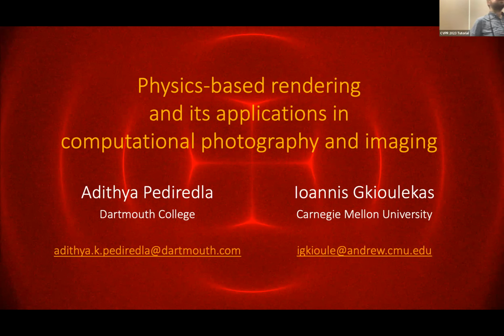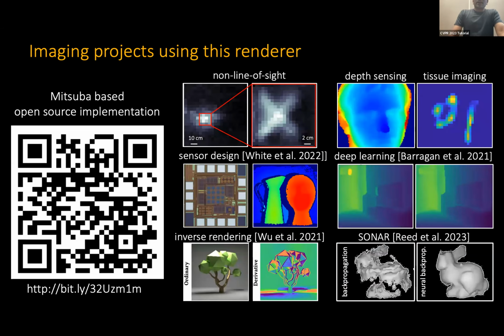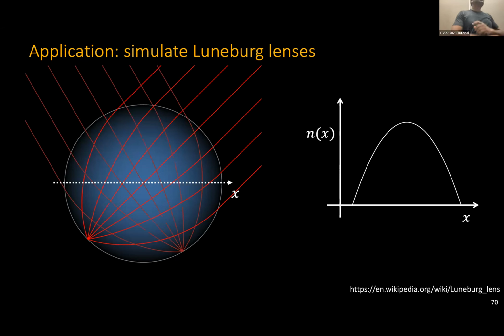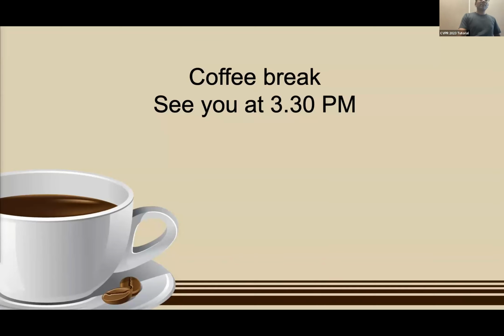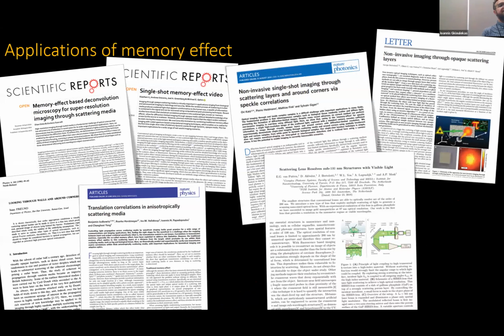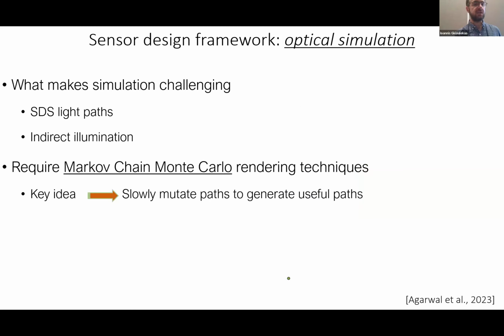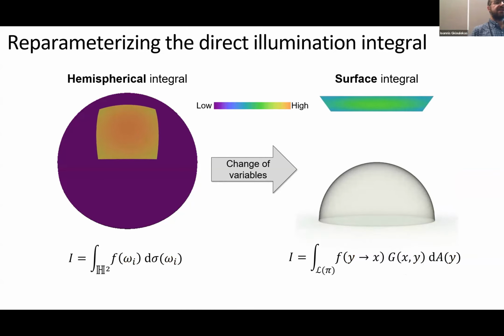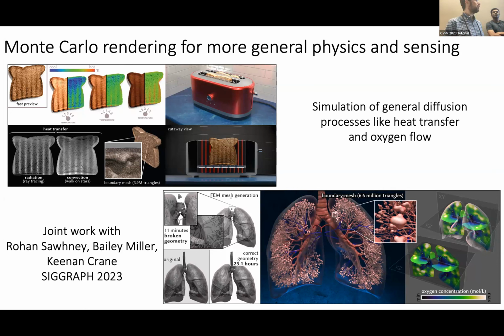CVPR #18548 - Physics-based rendering and its applications in computational photography and imaging